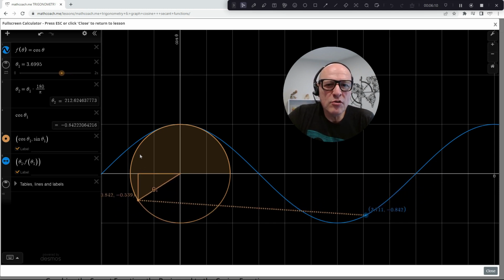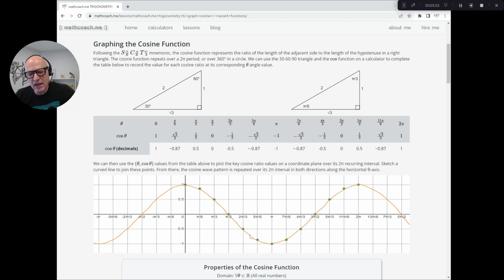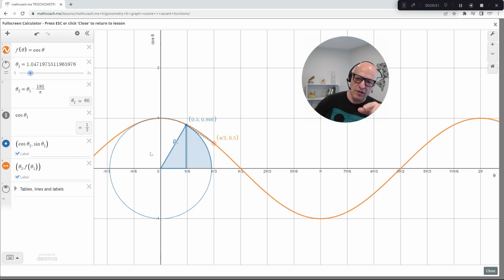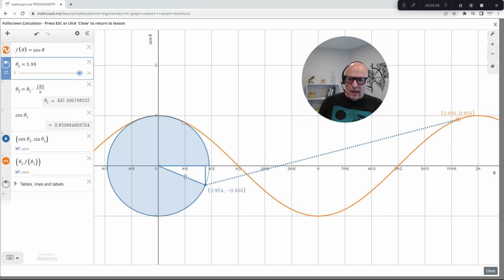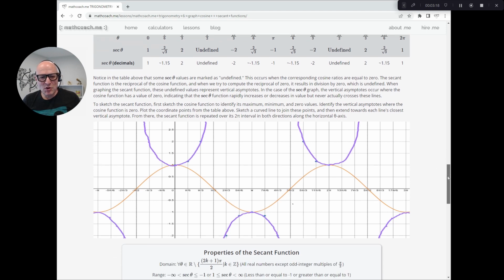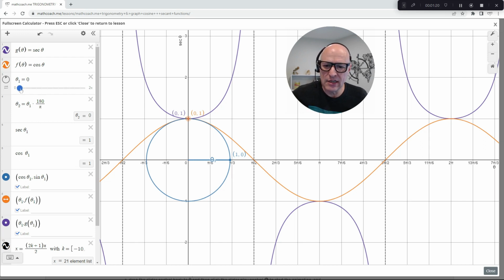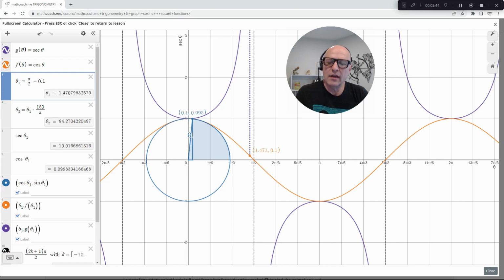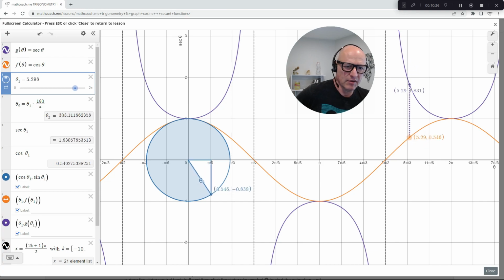mathcoach.me TRIGONOMETRY 6: Graph Cosine & Secant Functions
Master graphing cosine and secant functions. Use Desmos calculators to visualize properties and plot functions as unit circle angles change.

Timestamps for this video:
00:00 Introduction
01:38 Cosine: The Other Sinusoidal Wave
02:25 Graphing the Cosine Function
07:23 explore & learn : the cosine function
16:02 Graphing the Secant Function
22:45 explore & learn : the secant function